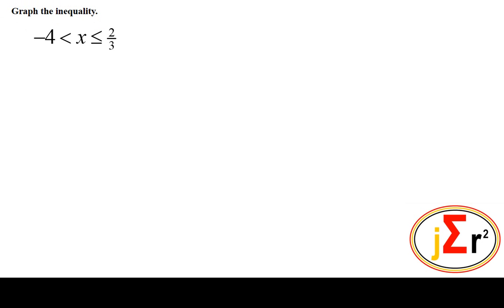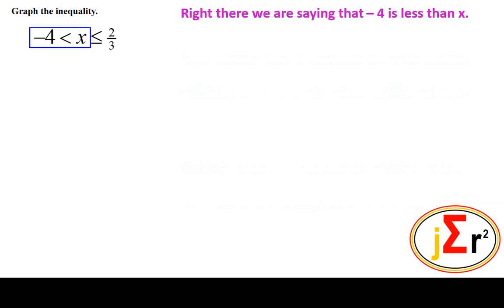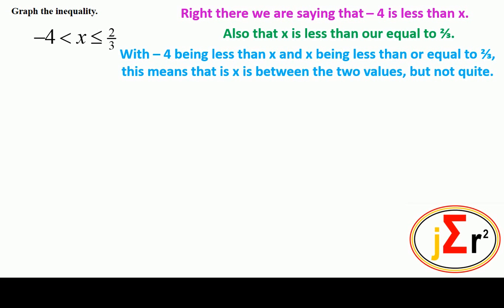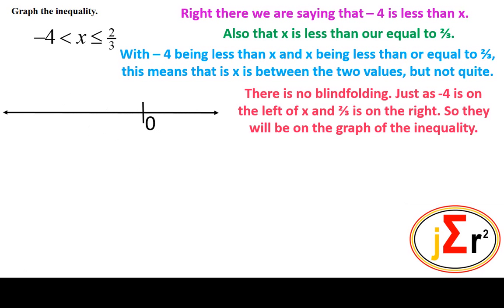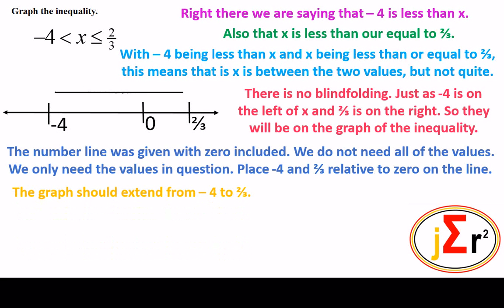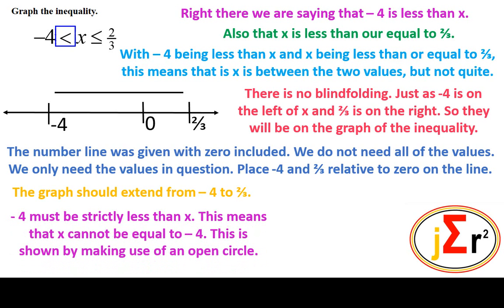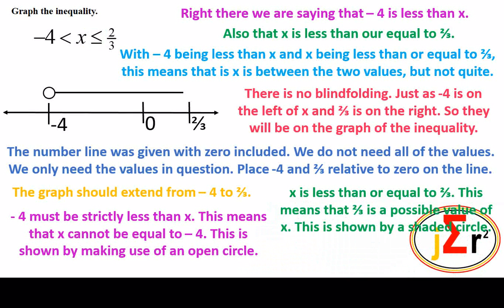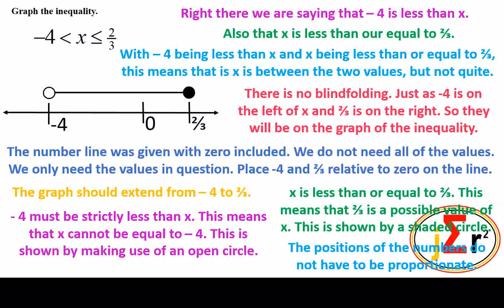May 2019 02 04 b ii